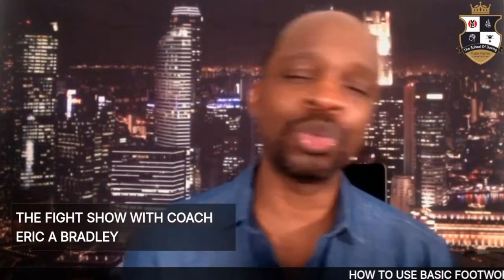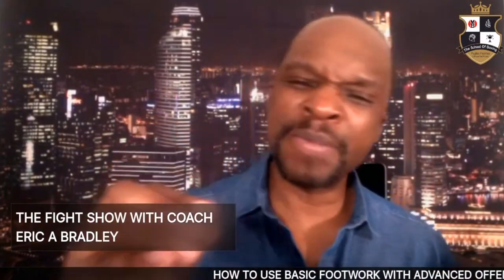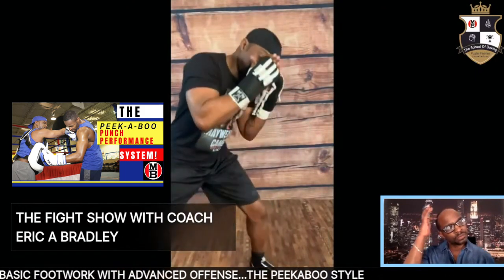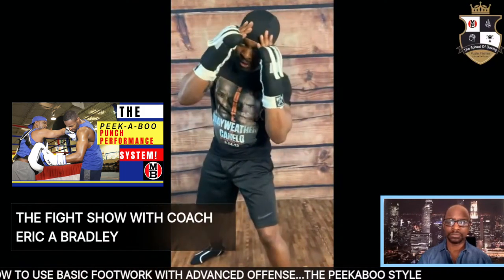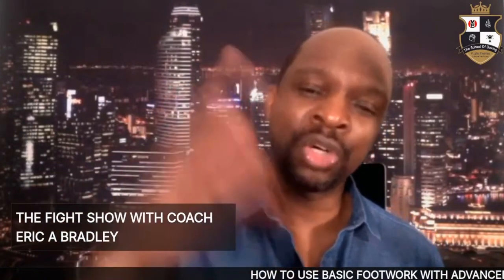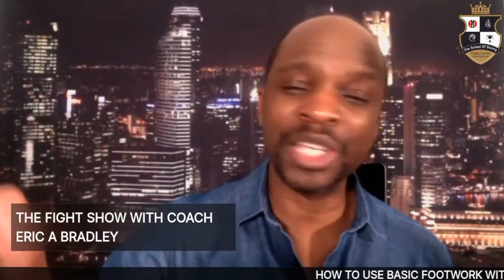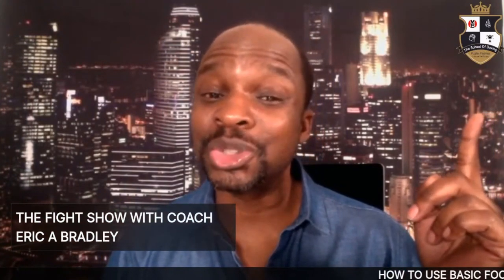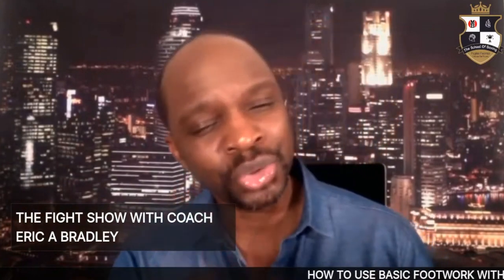Boxing Tutorials | Peekaboo Fundamentals